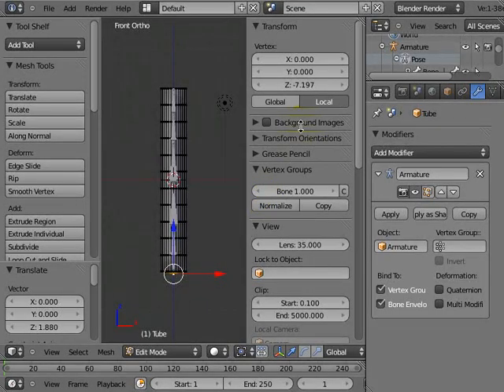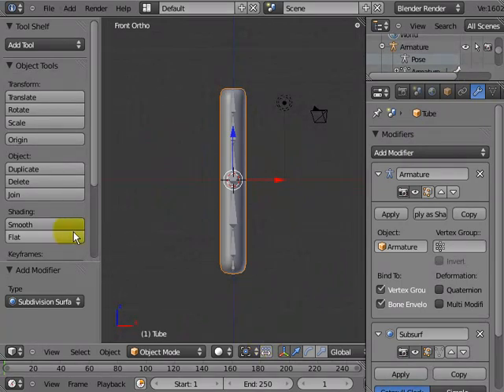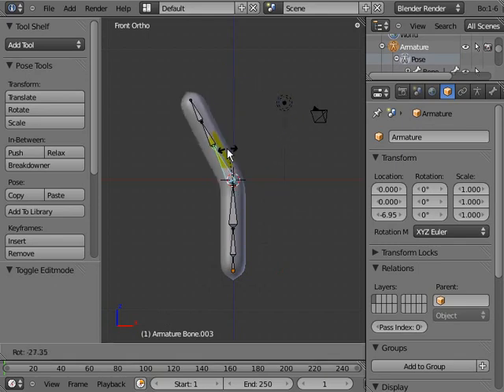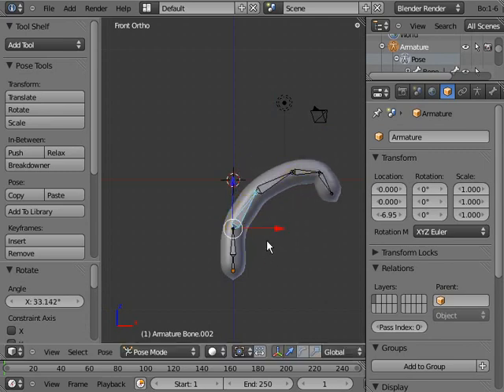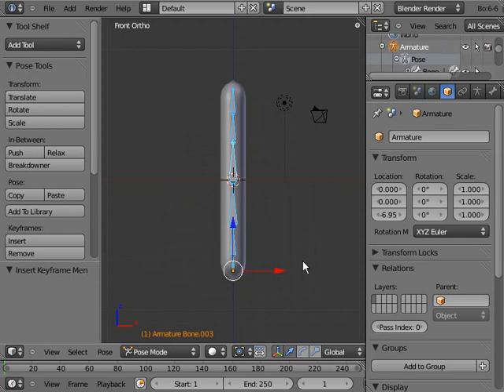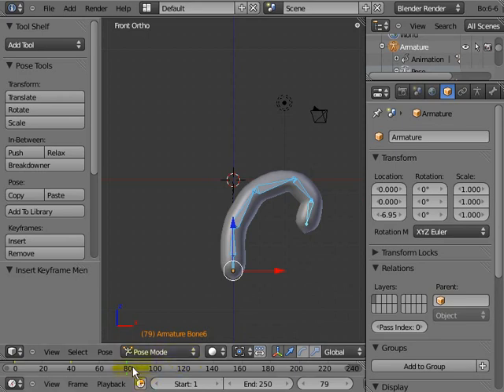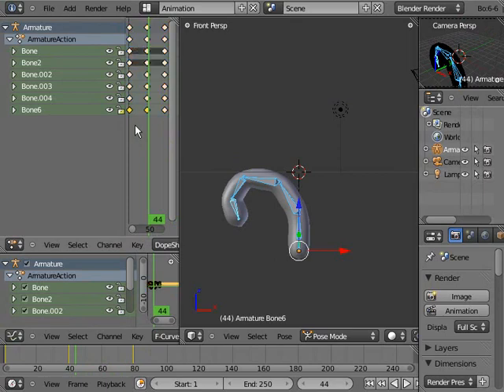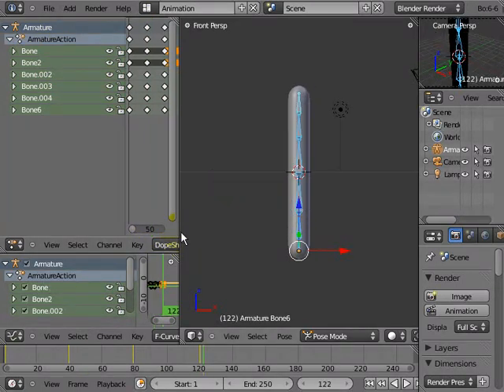Introduction to bones, armatures and rigging - part 2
An introduction to giving a mesh bones in Blender. This video acts as a catch-up for those students who have missed any of our lunchtime Blender Club meetings.
Blender 2.5 alpha 2 is the version used during this tutorial